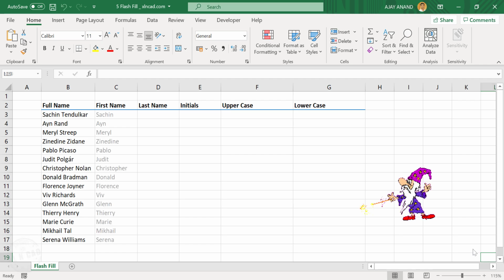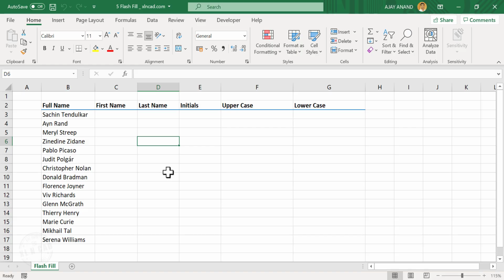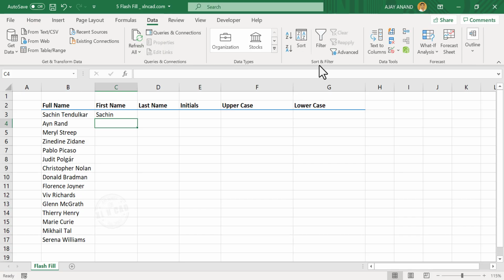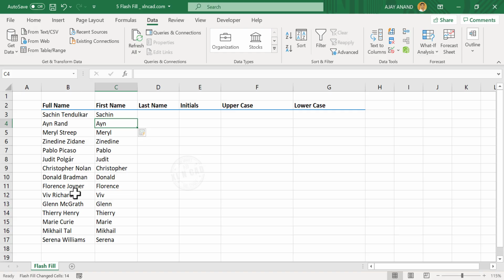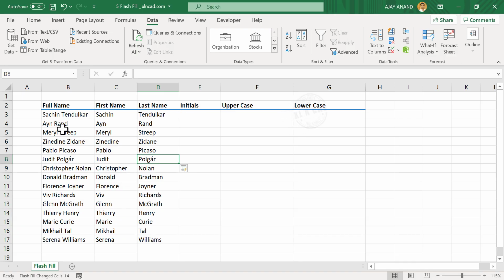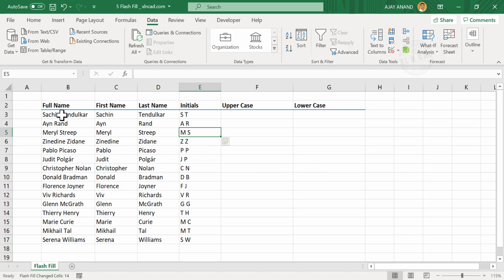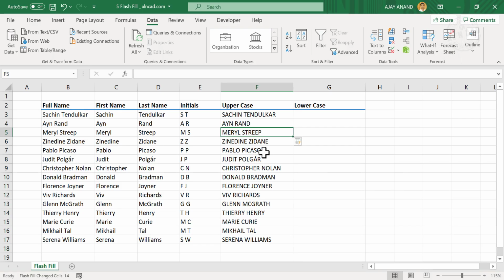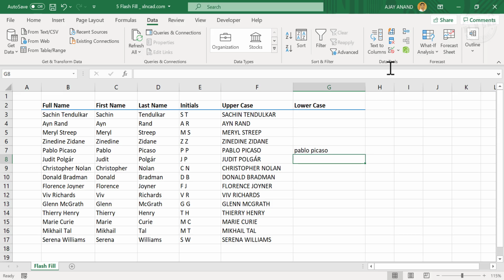Flash Fill in Excel | Split, Combine & Format Data Instantly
Learn how to use Flash Fill in Excel to automatically split, combine, and format data without writing formulas. This beginner-friendly tutorial covers practical examples that will save you time and improve your productivity.